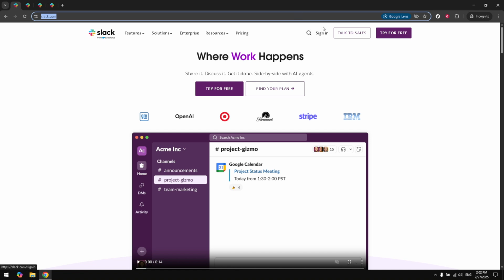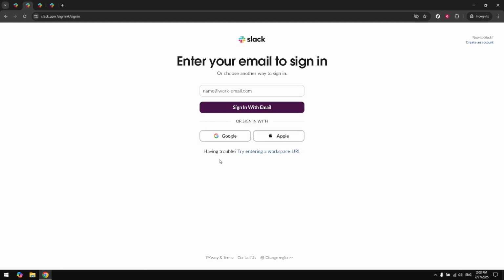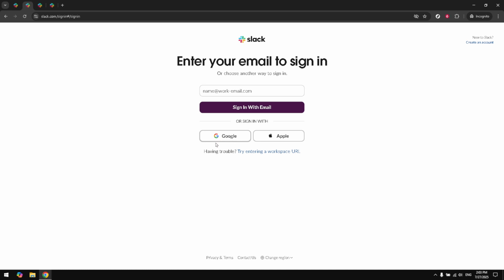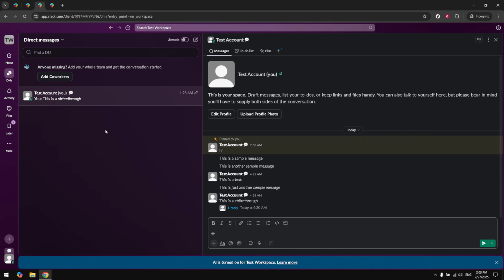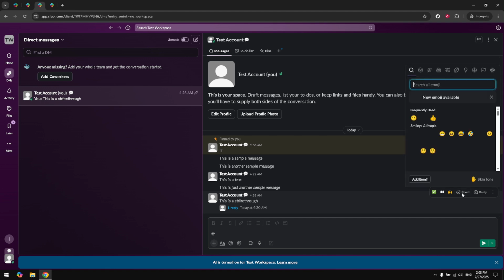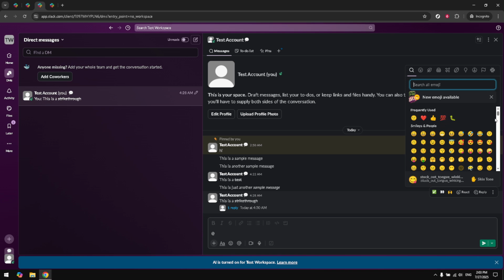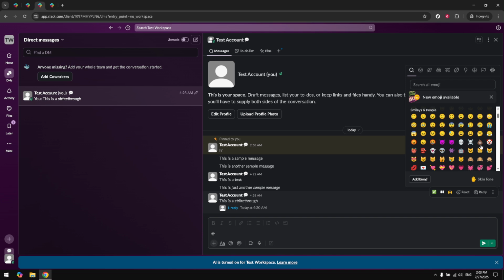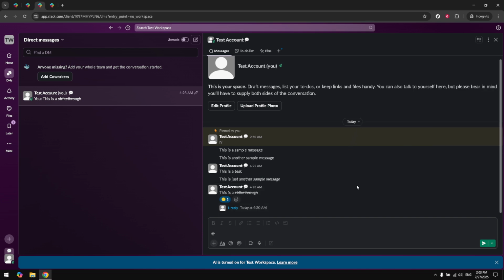How To React To A Message On Slack [2025 Guide]